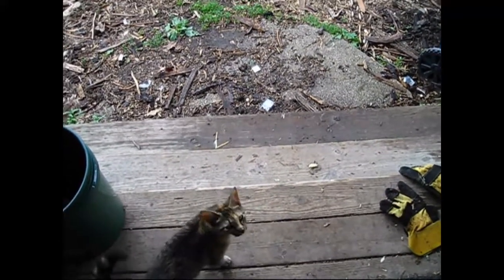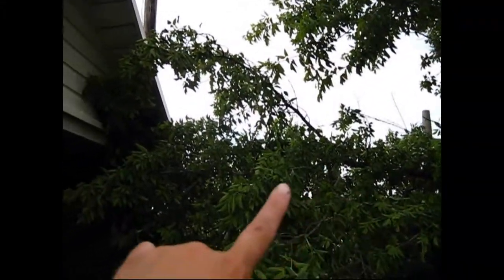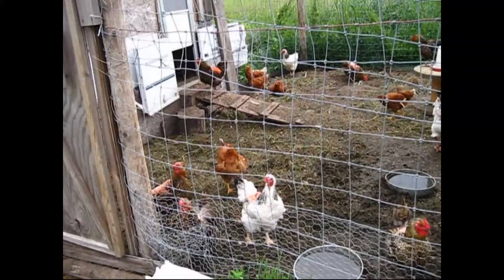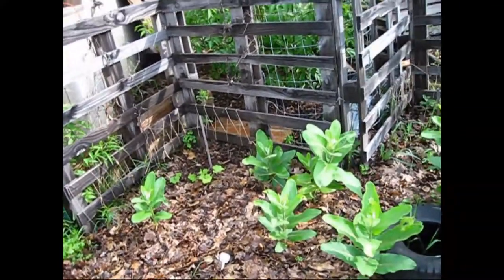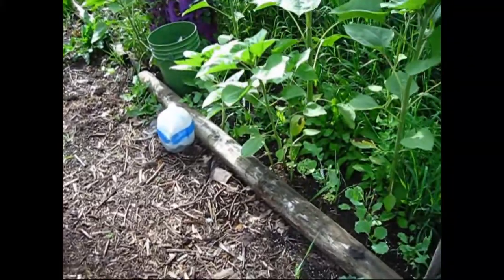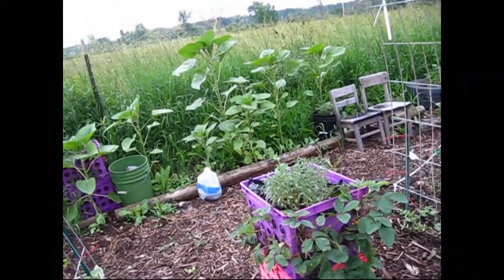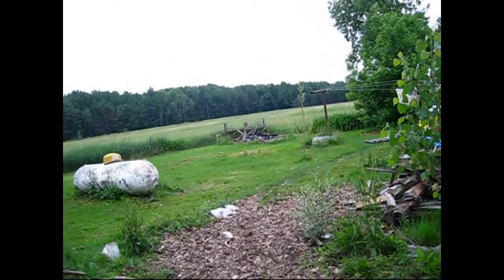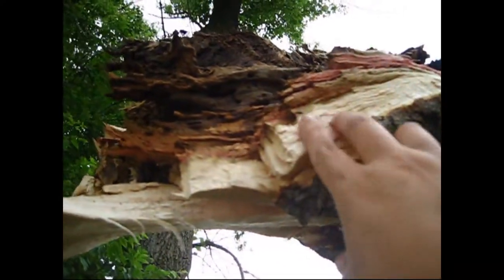June 2018 Update + Witnessing the Protective Power of God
A special update, as we had a major event happen overnight.

Blessings!